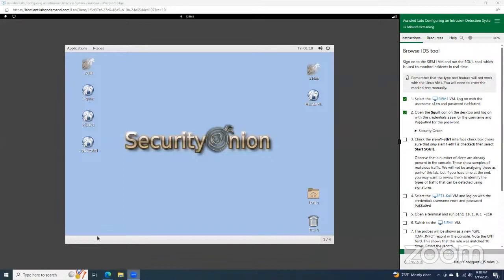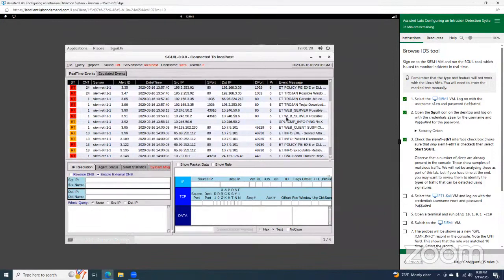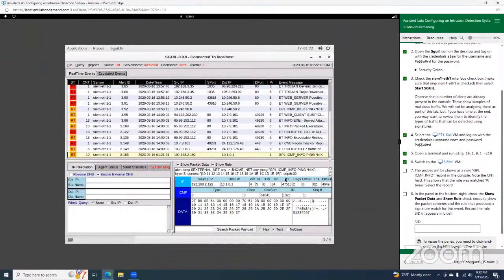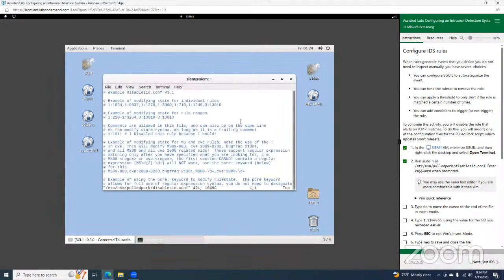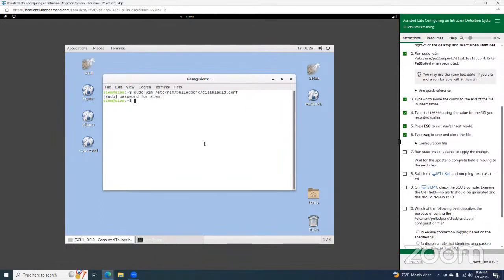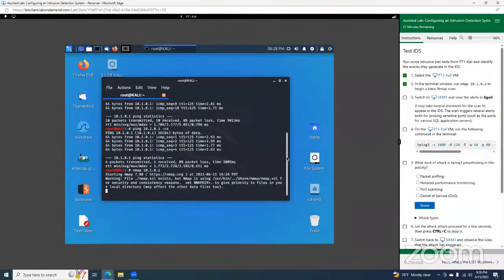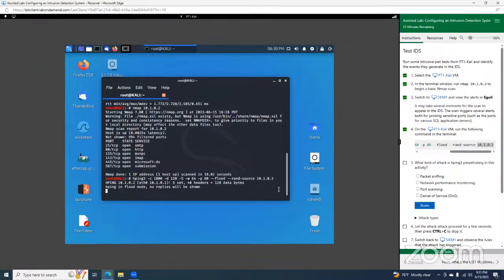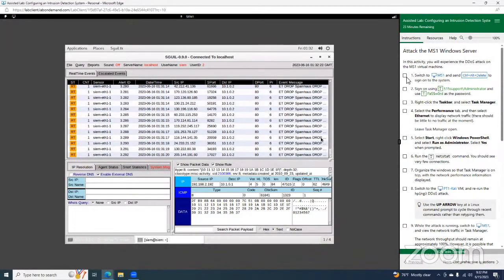Cyber Thursday - Configuring an IDS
Join us every Thursday as we delve into exciting topics, explore powerful tools, and discuss essential concepts through real-life scenarios. In today's session, we'll be diving into the world of Intrusion Detection Systems (IDS) and how to configure them effectively.